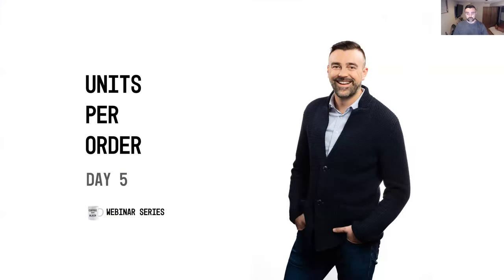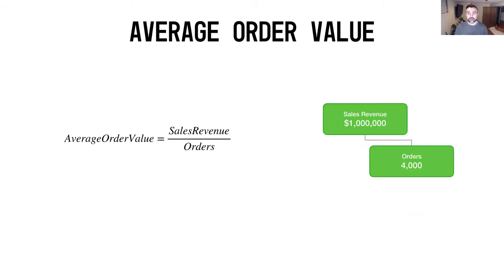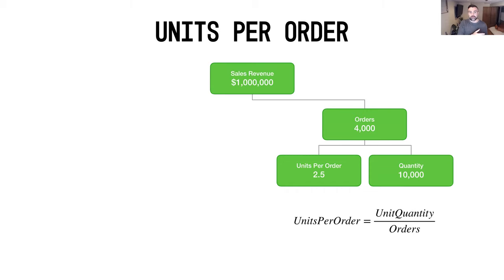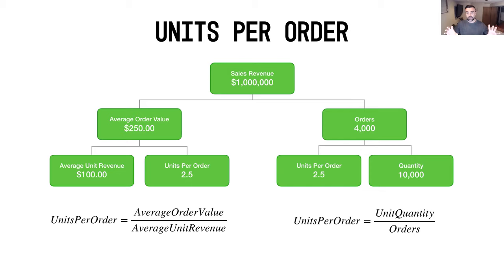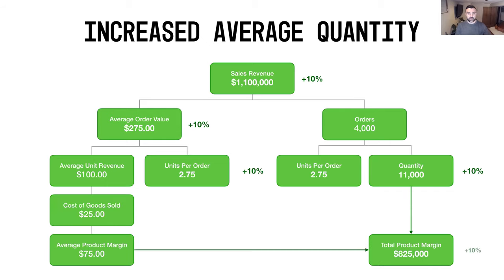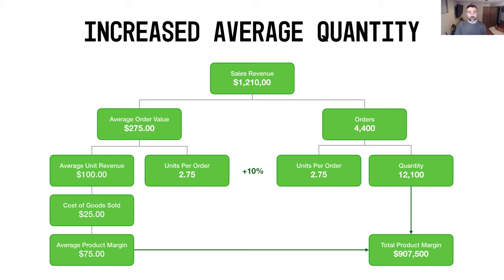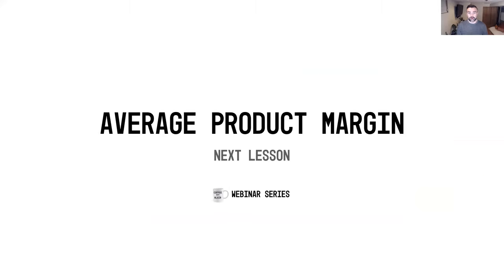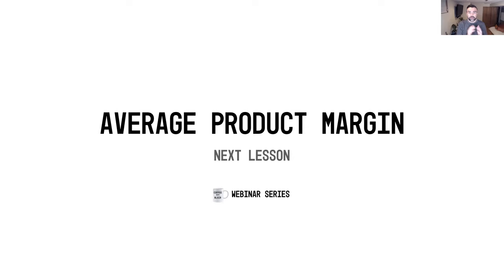How to Calculate Units Per Order | Coffee with Blair 005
In this video, Blair explains how to calculate Units Per Order, so that you can grow your Unit Quantity and Average Order Value for your ecommerce business:

✅ Learn how to calculate Units Per Order using your Unit Quantity and Orders

✅ Learn how to calculate Units Per Order using your Average Order Value and Average Unit Revenue

✅ Understand how to increase Units Per Order to generate more Product Margin